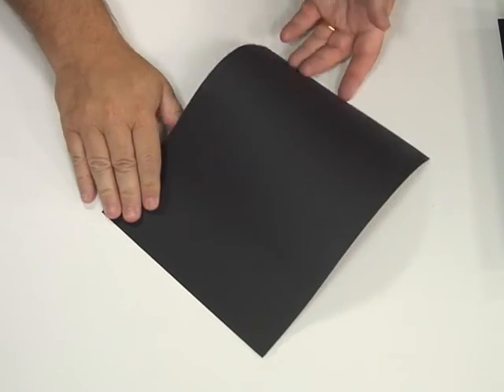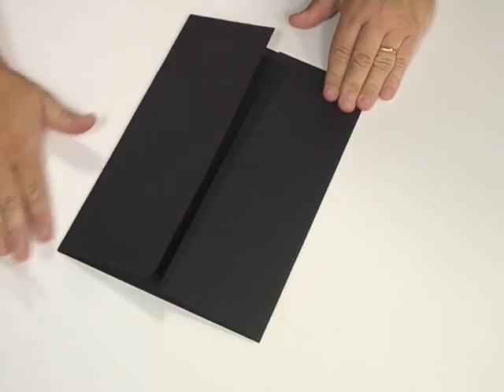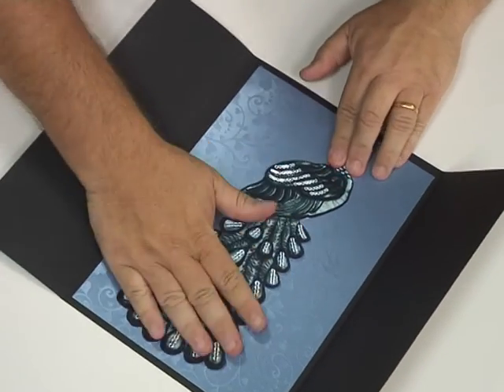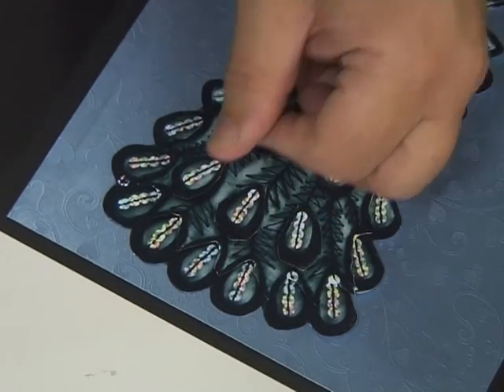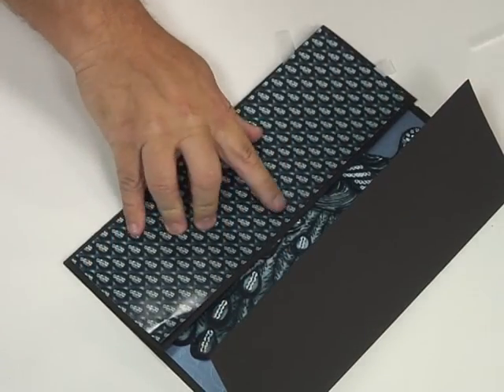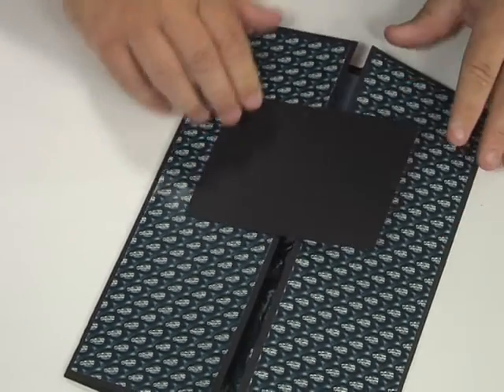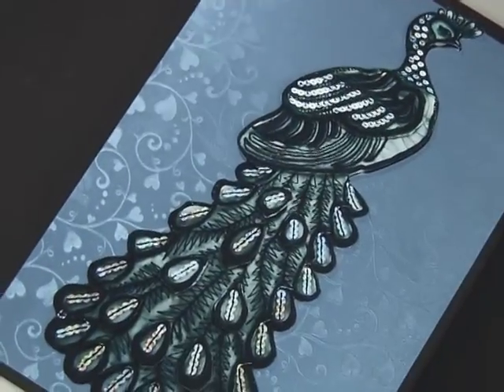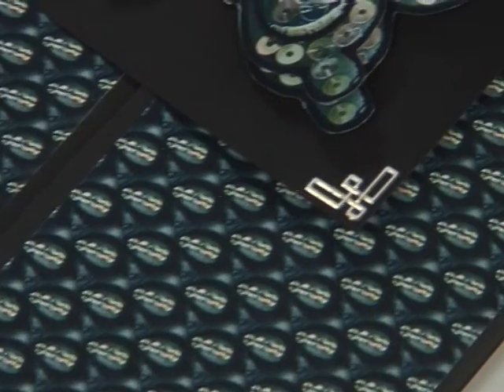Sequins and Lace Demonstration 03 from Alan and Barry